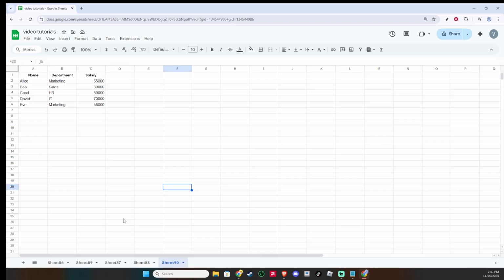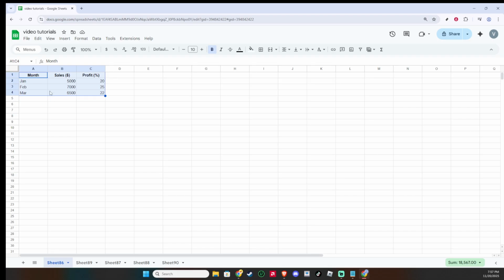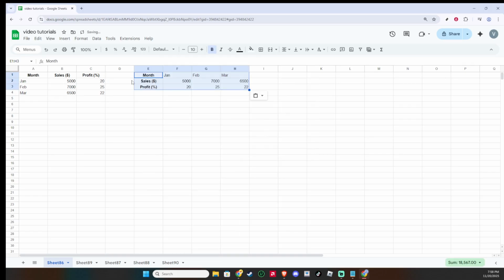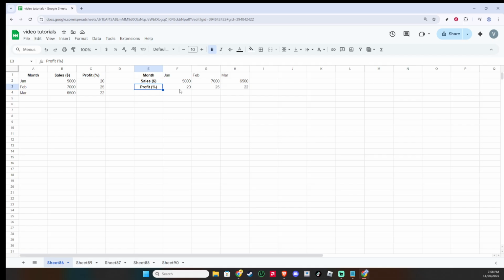How To Remove Duplicates In Google Sheets On Desktop [2026 Full Guide]